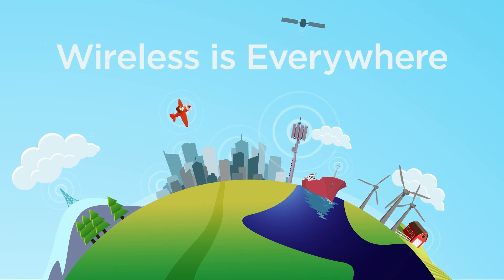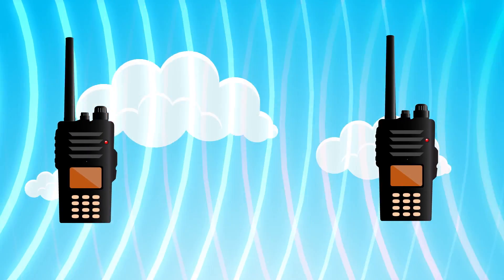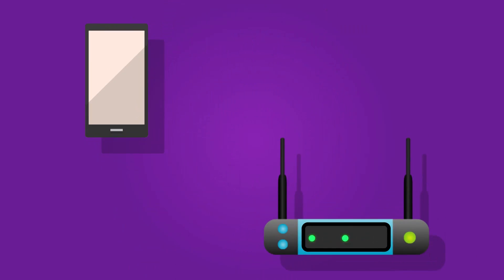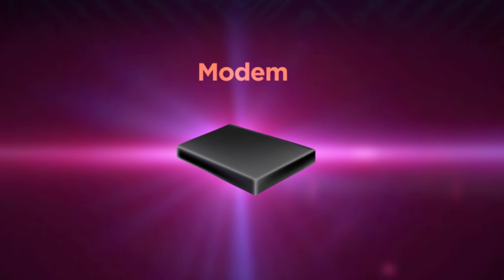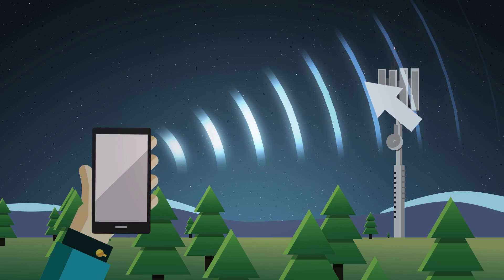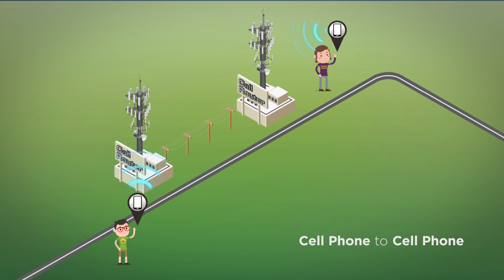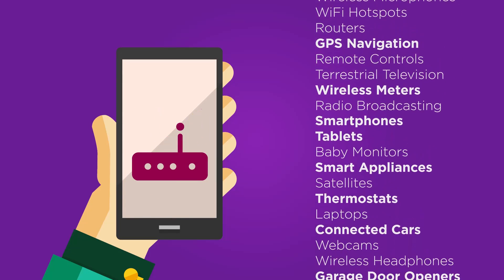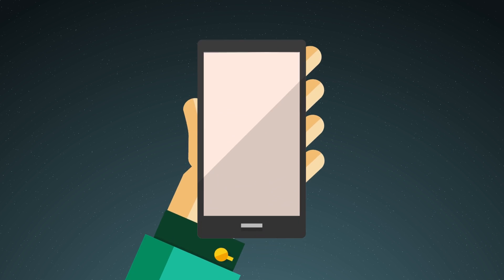Skyworks - How Wireless Works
Wireless connectivity is everywhere and an integral part of our daily lives. But do you know what happens each time you use your smartphone, tablet or other wireless device? Skyworks is proud to be connecting everyone and everything, all the time